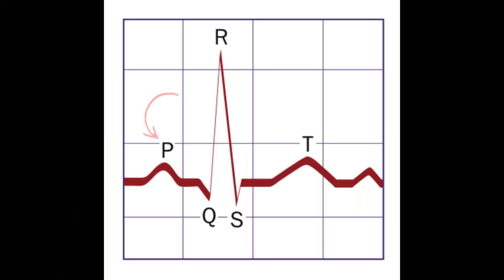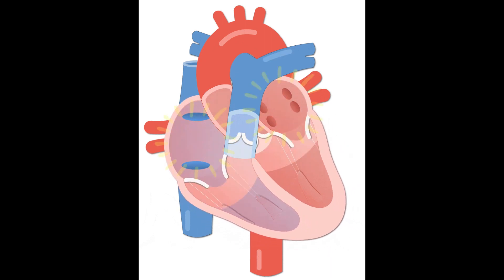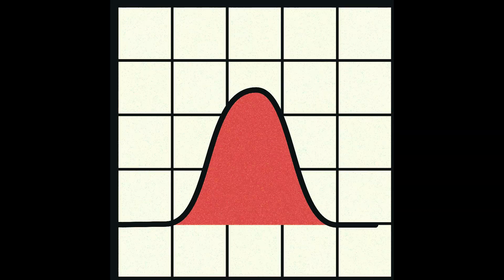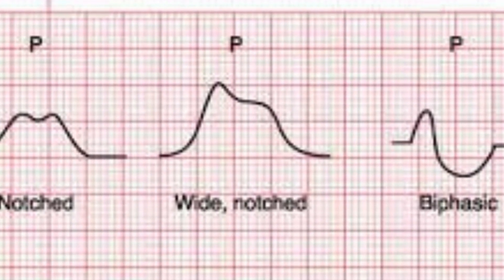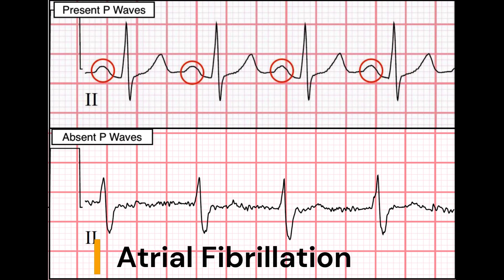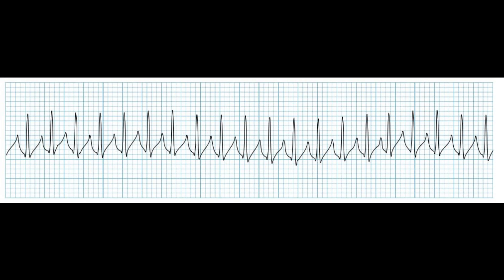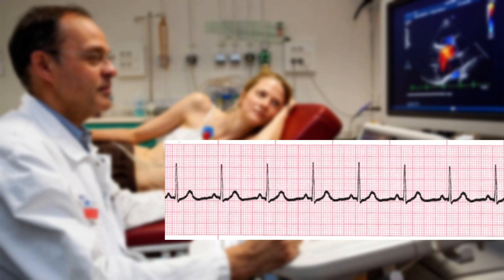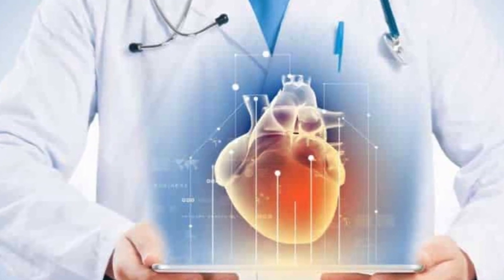Identifying and describing P waves in an EKG rhythm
P waves are a type of waveform that can be observed on an electrocardiogram ECG or EKG strip. They represent the electrical activity that occurs in the atria of the heart during a cardiac cycle. We can say that the P wave represents the time at which the two atria of the heart are contracting, pushing blood into the two bottom ventricles.

On an EKG strip, P waves typically appear as small, rounded, and upright deflections that precede the QRS complex. The QRS complex represents the electrical activity that occurs in the ventricles of the heart, which follows the activation of the atria.

The amplitude, duration, and shape of P waves can provide valuable information about the underlying cardiac rhythm and the health of the heart.

Normal P waves typically have a duration of less than 0.12 seconds, or less than 3 small squares, and an amplitude of less than 2.5 mm, or less than 2 and a half small squares.